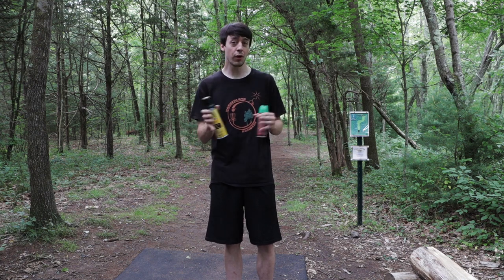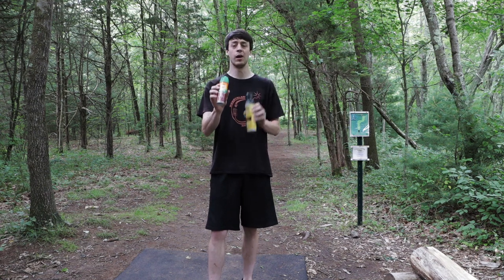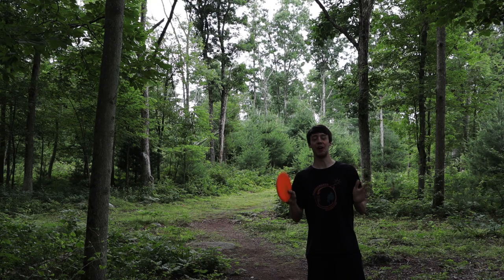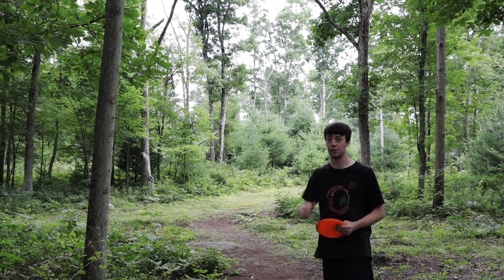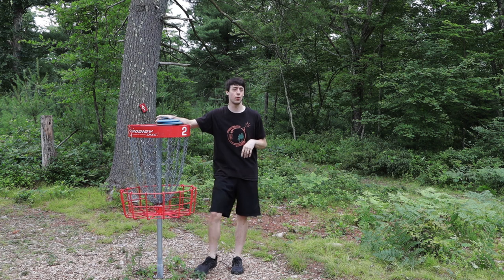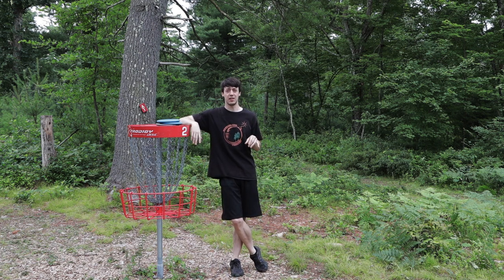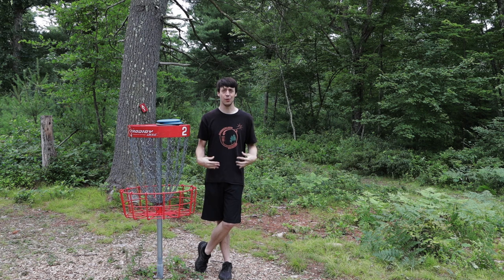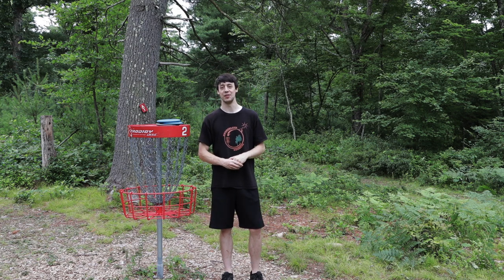How to Help Prevent Ticks While Playing Disc Golf!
In this video I talk about the different ways that I try to prevent picking up ticks while playing disc golf in the rough woods of New England.

One of the worst parts of playing disc golf in my opinion is the high chance of coming across ticks in your normal 18 hole round. We’ll hit a tree and kick off the fairway and have to bushwack to our disc and throw from them rough, which puts us in the position to pick up ticks while off the main fairway.

I hope you enjoy and are able to find some value in my techniques and that it wasn’t just me explaining things that most disc golfers already knew and practiced. It’s a combination of all of these pro-active methods that help keep these pesky little buggers off of us and safe of tick-born illnesses.